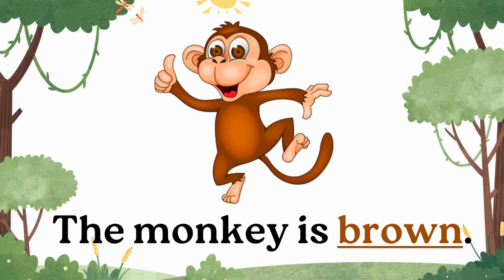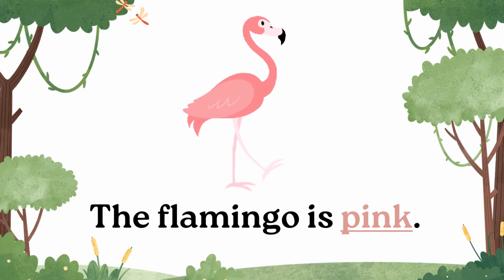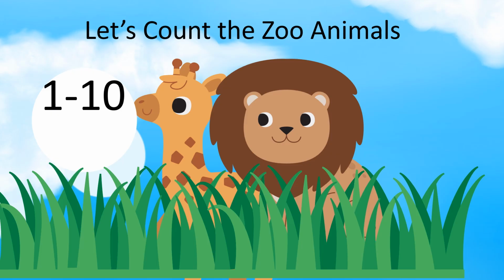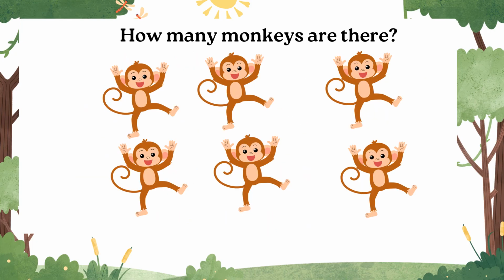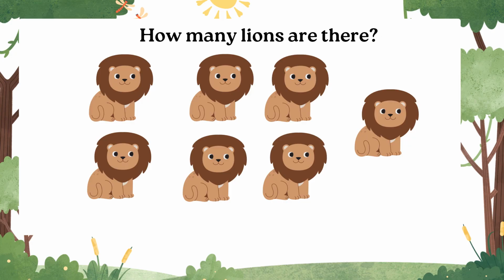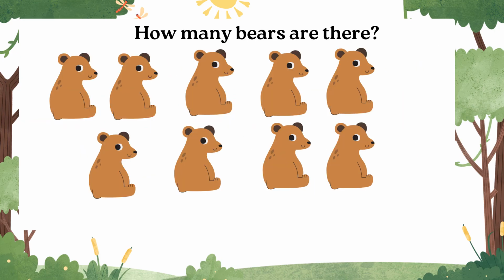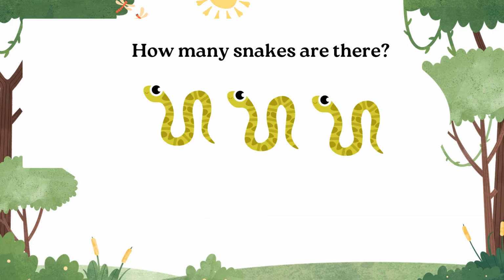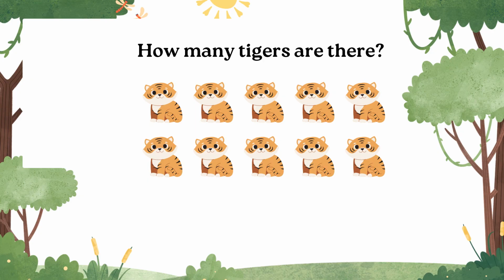KINDY3A UNIT 1 LESSONS 3 4